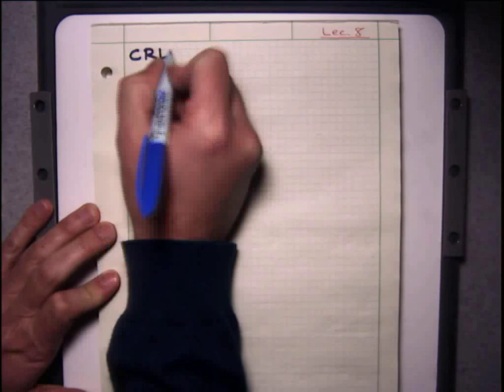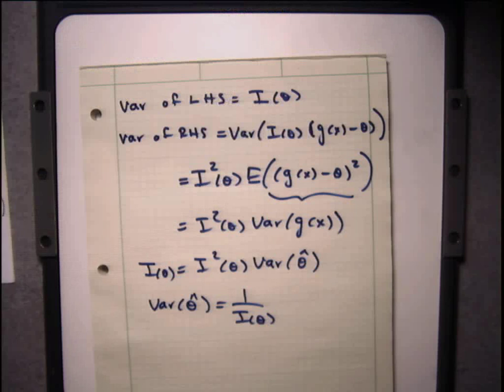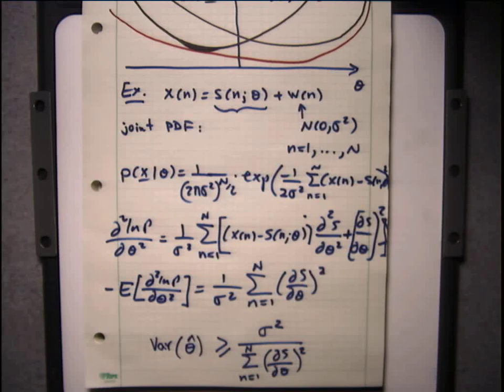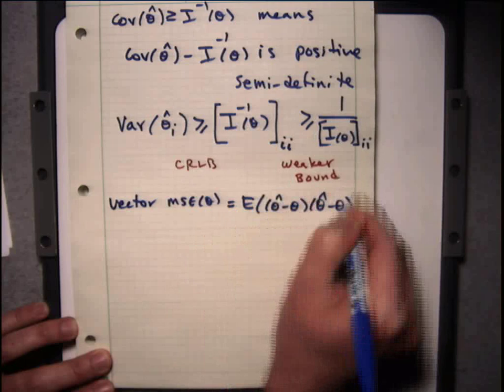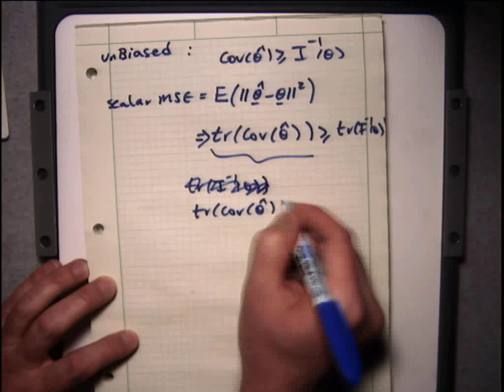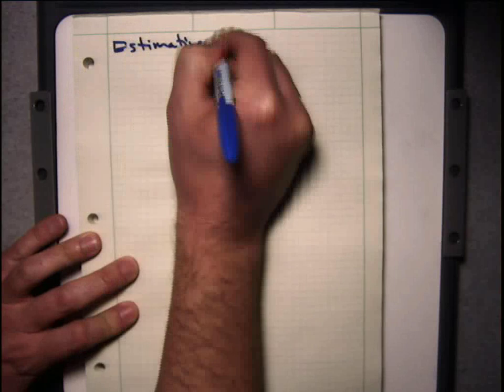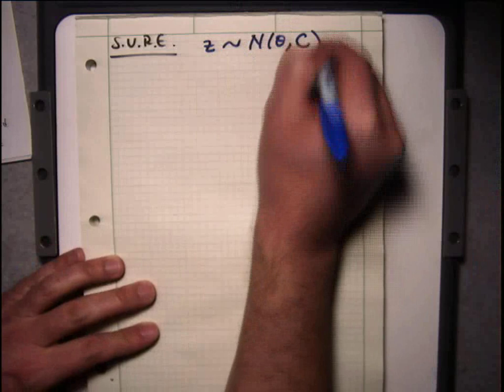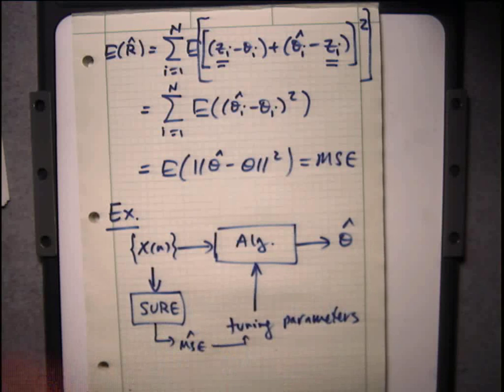Lec 8: Estimation Part 2: Cramer-Rao Bound, Stein's Unbiased Risk Estimator